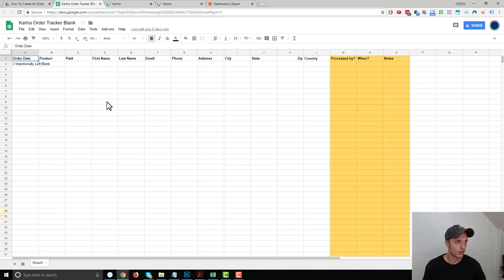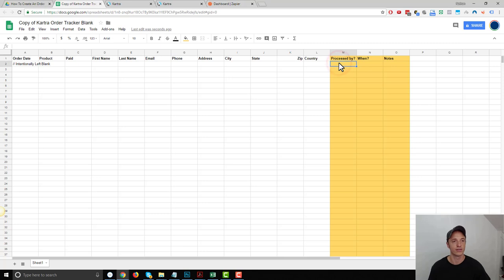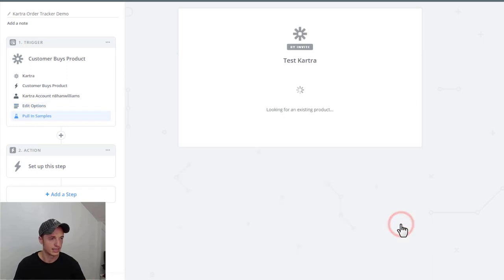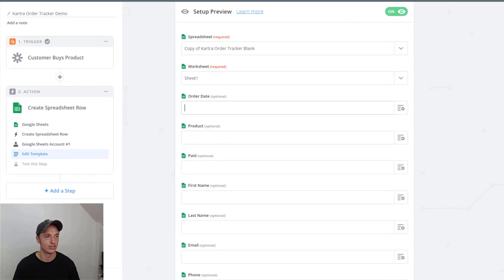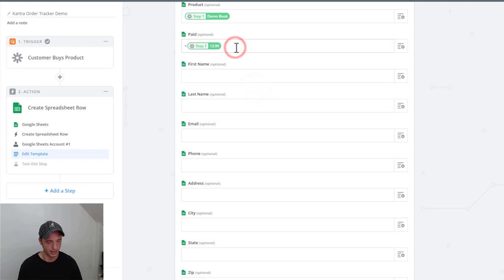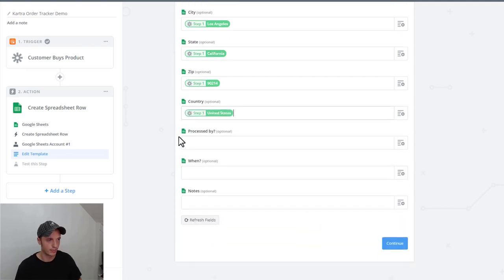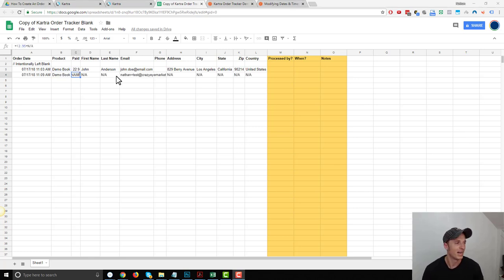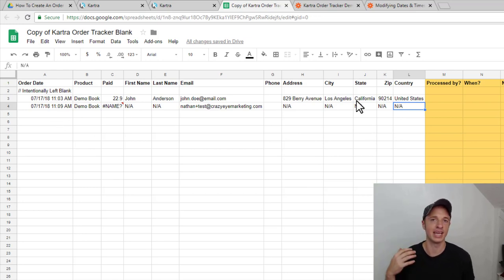How To Create An Order Tracker With Kartra, Zapier, and Google Sheets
In this video, you'll learn how to create an order tracker with Kartra and Google Sheets so you can easily pass orders to a fulfillment center or your own tracking purposes!

Ready to multiply your business?

--- Links Mentioned ---

+ Zapier Date Merge Tag: {{zap_meta_human_now}}